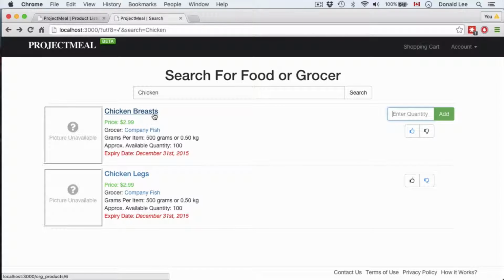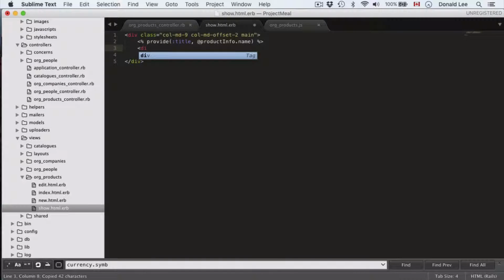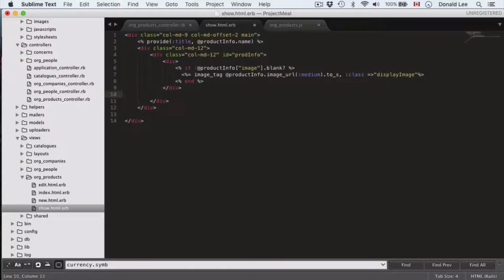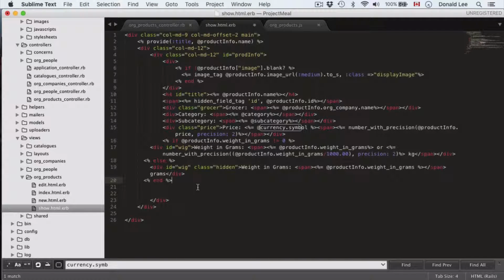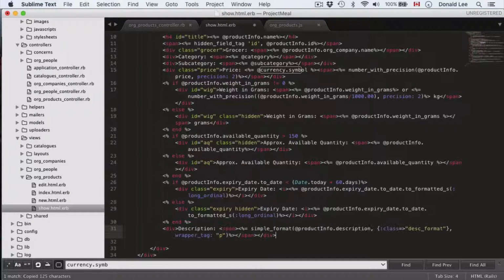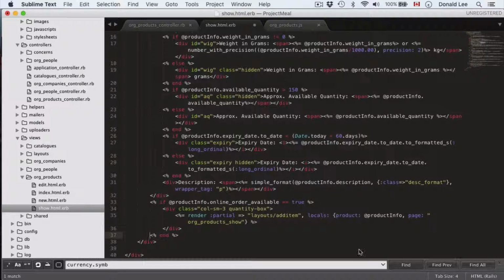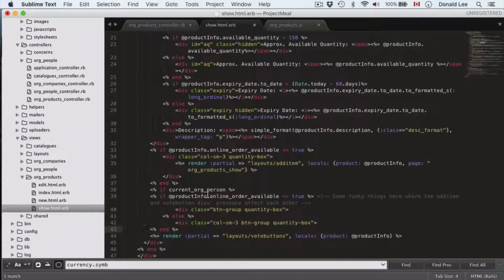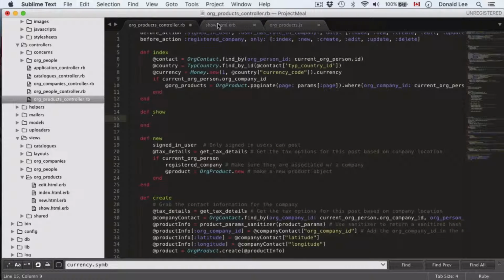Ruby on Rails Tutorial 72 Products Show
In our cataloguers index, we made the title of our products clickable. It will link to the products show page, but we have not written that page yet. So today, we will write the view for products show.